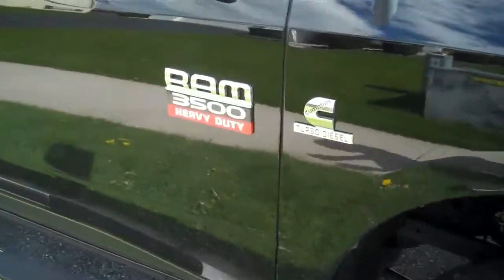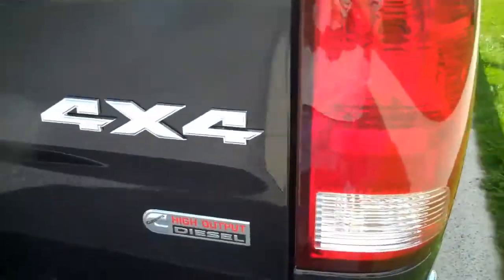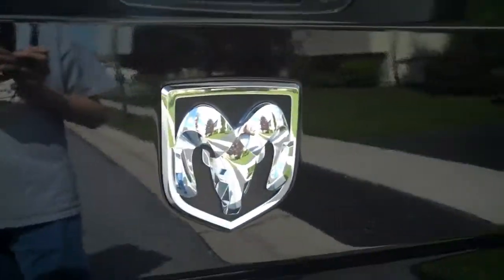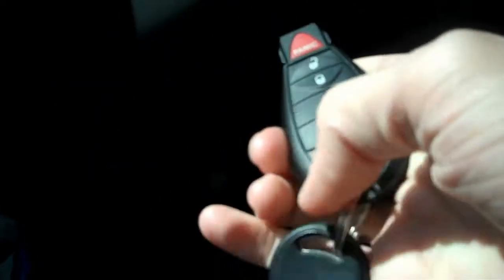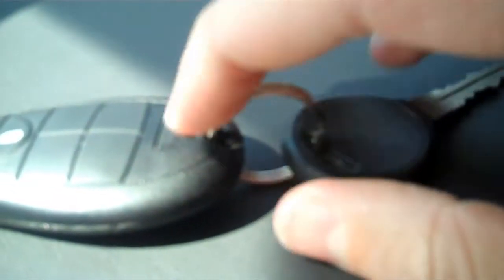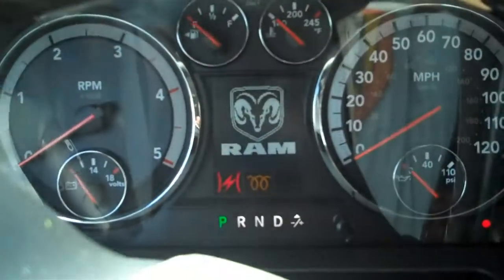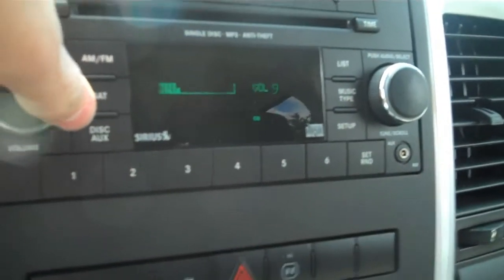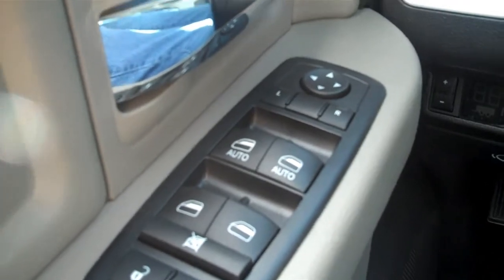2012 Dodge Ram 3500 Big Horn Cummins Startup, Tour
In this video, I give a startup and tour of the 2012 Ram 3500 Cummins truck. It has a 6.7 liter Cummins Turbo Diesel High Output. I show the engine, exhaust, and a brief tour of the front of the cab. Enjoy, there are more to come.